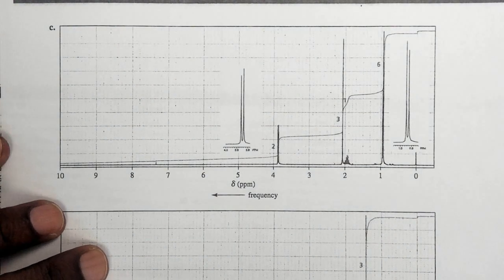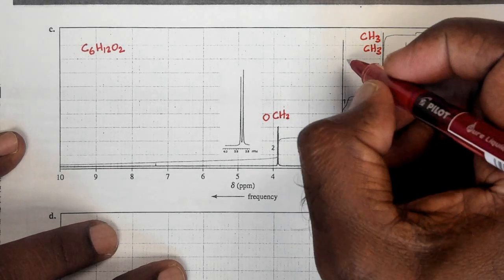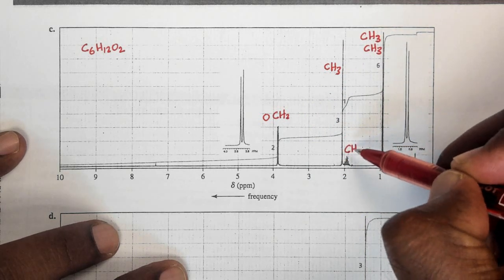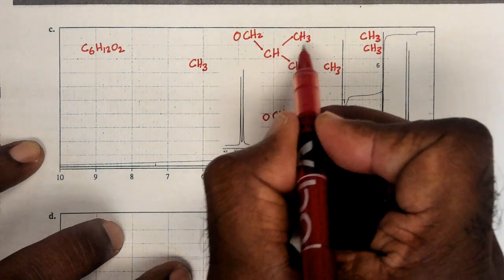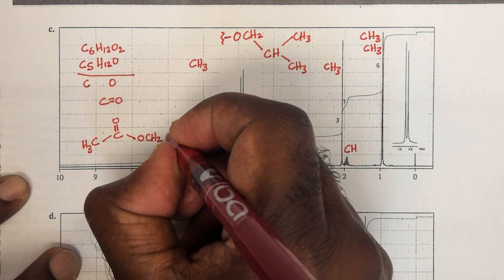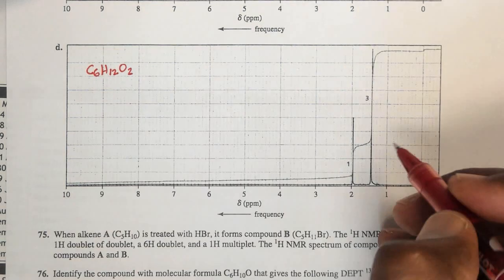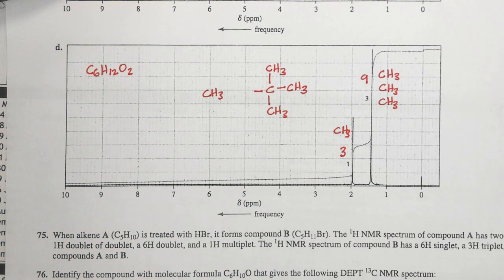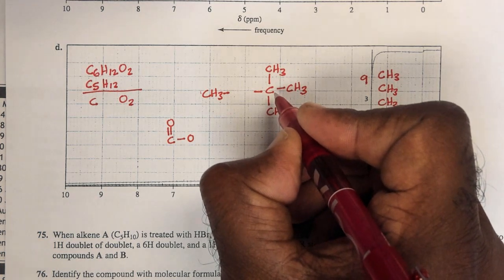NMR 10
How to solve structures using NMR spectroscopy.